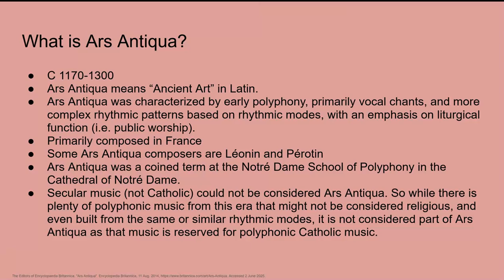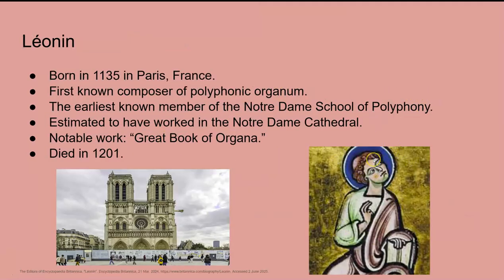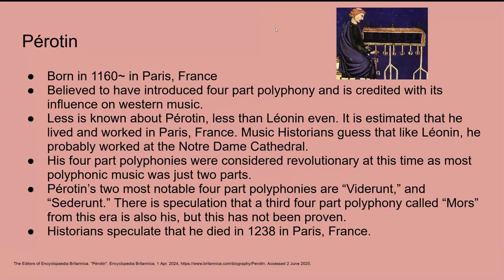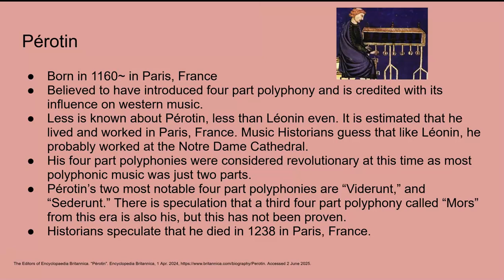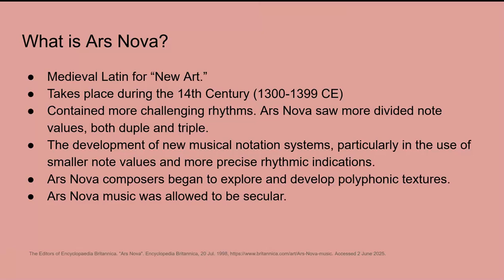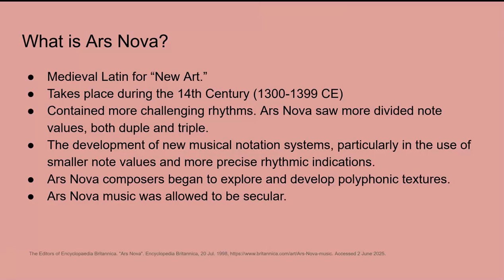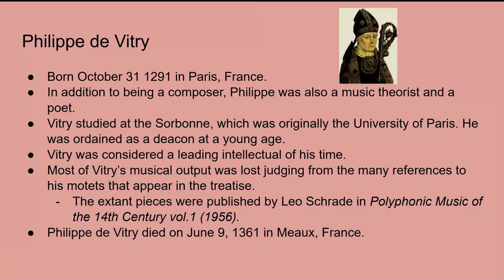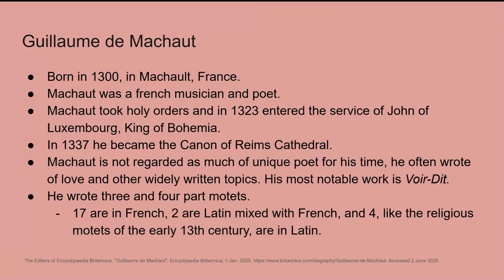Ars Antiqua and Ars Nova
Screencast for EDUC 225 Class